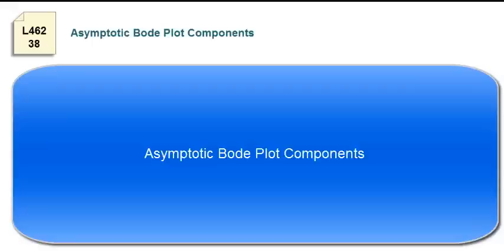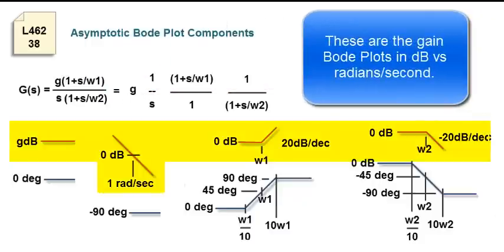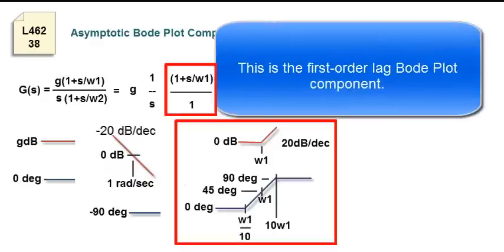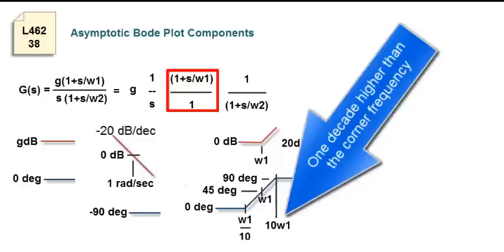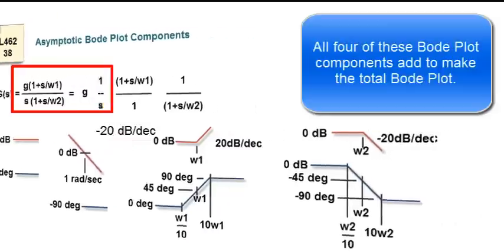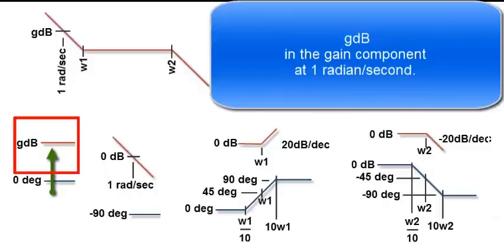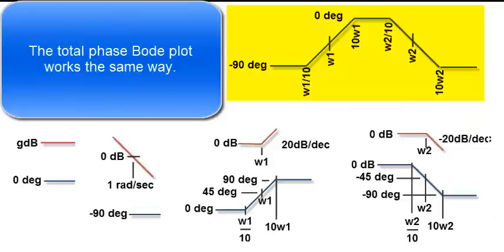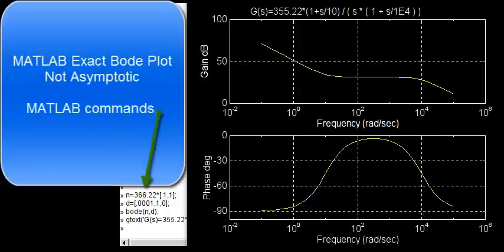L46238 - Asymptotic Bode Plot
gain - integrator - lead - lag
Error at 1:21:  (1+s/w1)/(1) is a "lead" TF, not a "lag" TF that the video says.